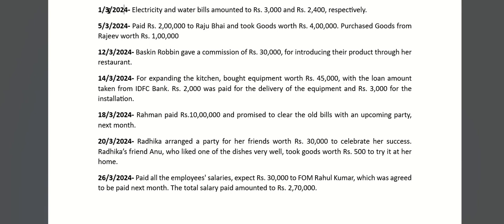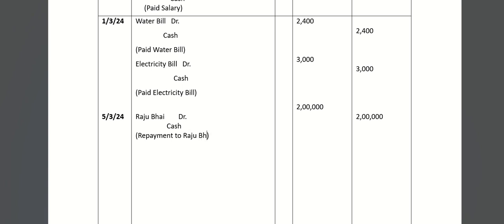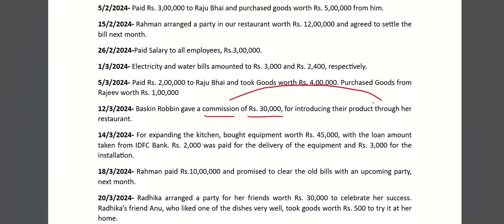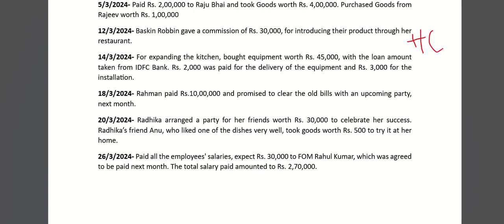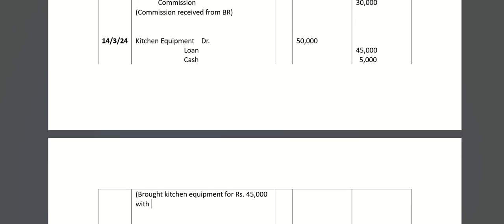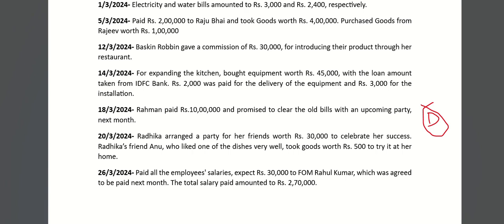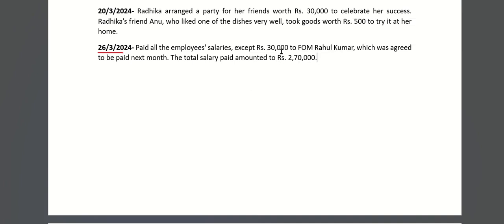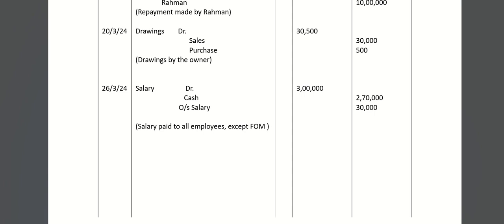How to write Journal Entries I Final Part I Accounting I English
Created by Inflact Hashtags Generator